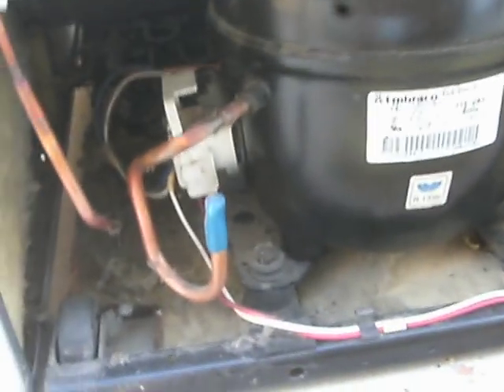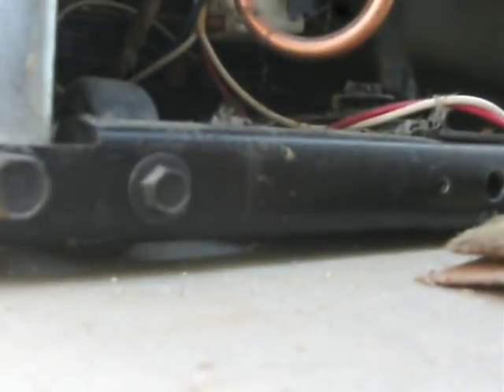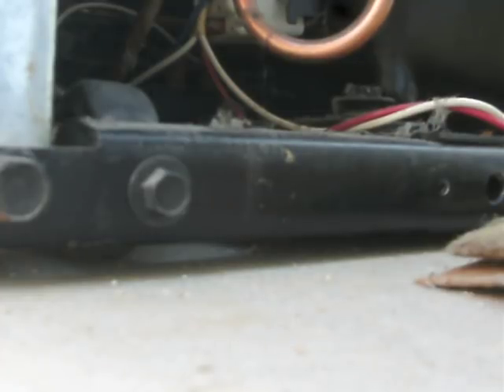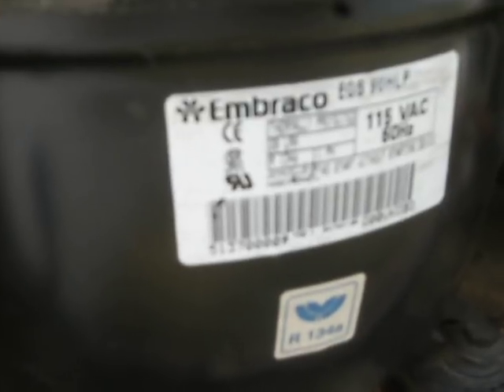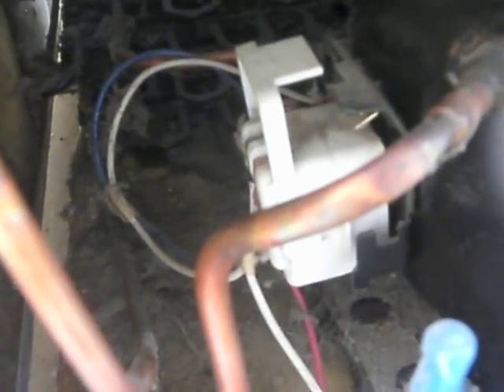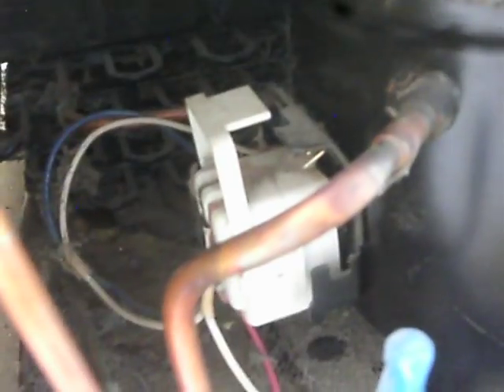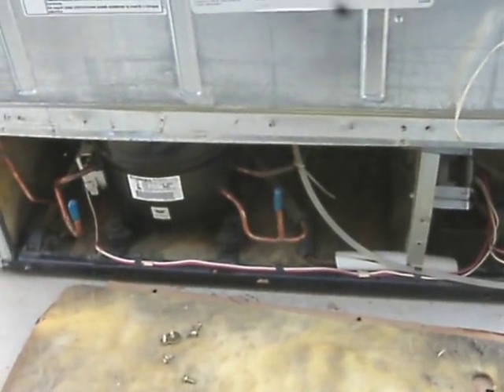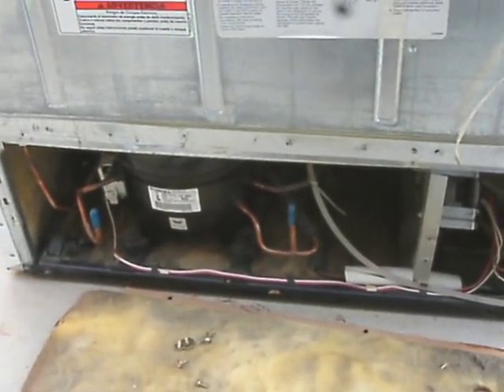Sound of a bad start relay on a refrigerator compressor. Part 1